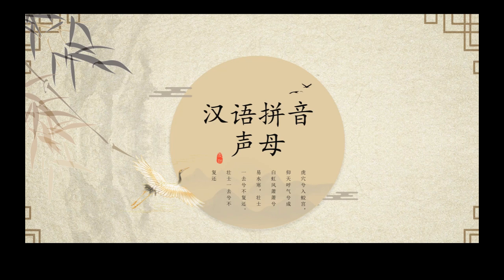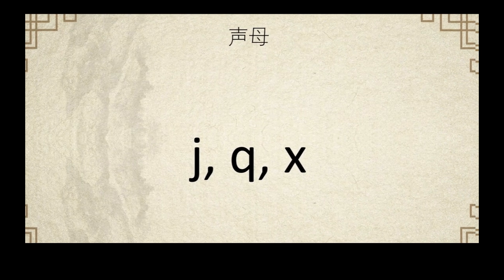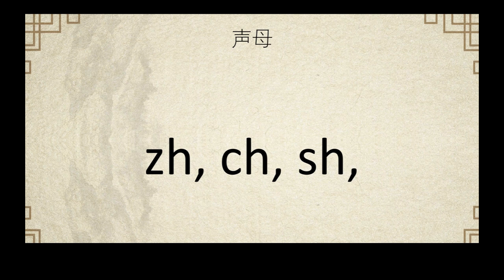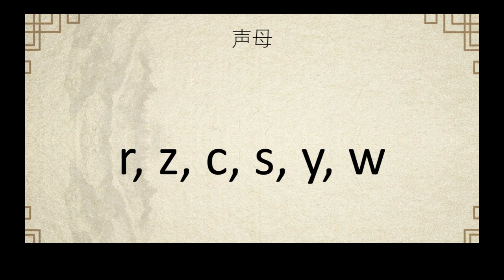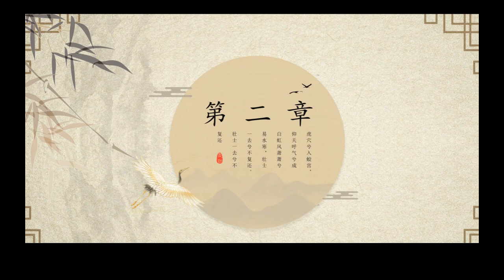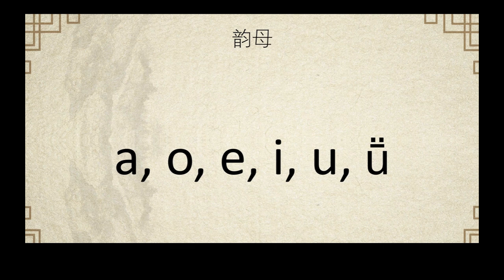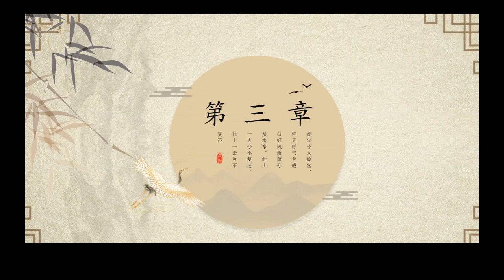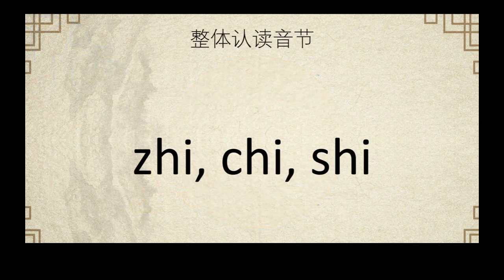An Intro to Hanyu Pinyin (汉语拼音)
Hanyu Pinyin, or just Pinyin for short, is a romanized script designed to represent Chinese language phonetically. It was first created in 1958 by a team appointed by then Premier, Zhou Enlai, with a goal of creating a new writing systrem that would help make the language more accessible to the masses. This video offers a short introduction into the main sounds of Pinyin.